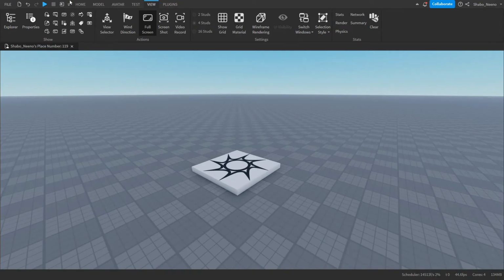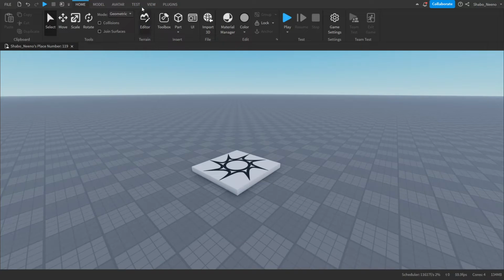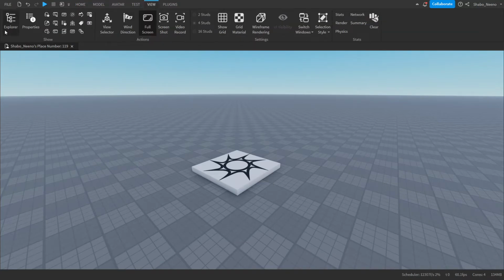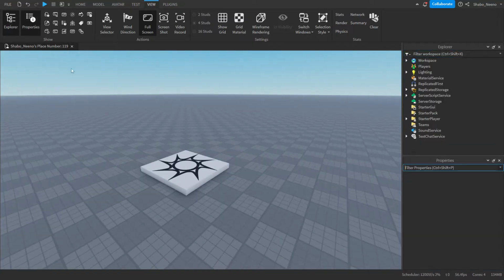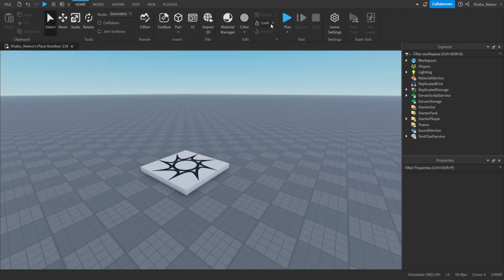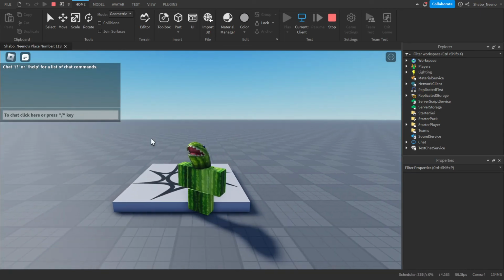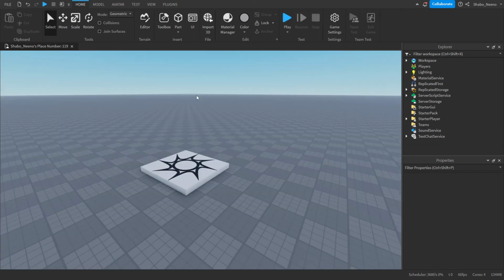How to Revert the New Chat System in Roblox (OUTDATED)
In this video I show you how to Revert the New Chat System in Roblox Studio.